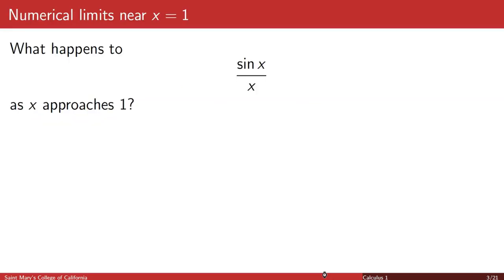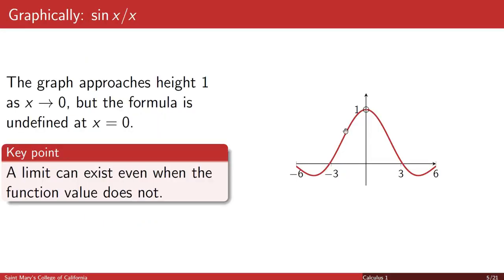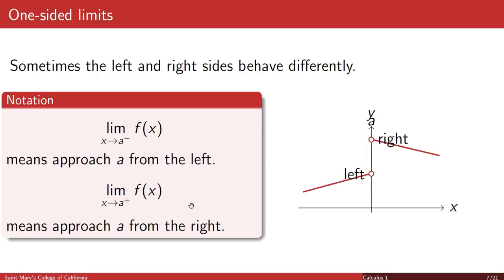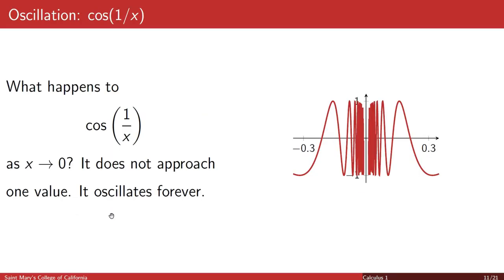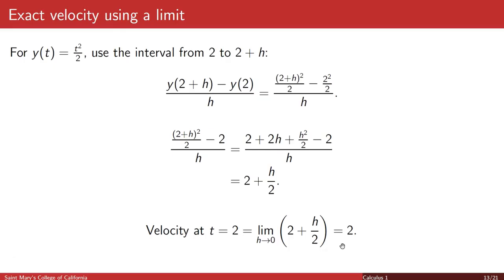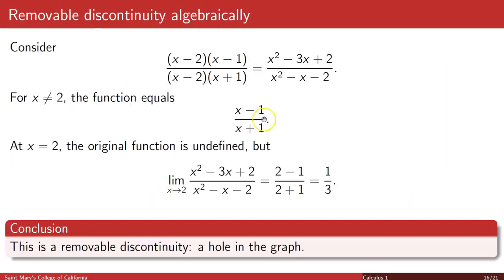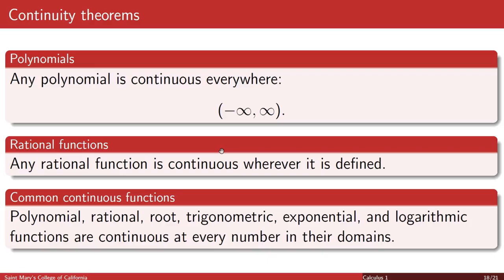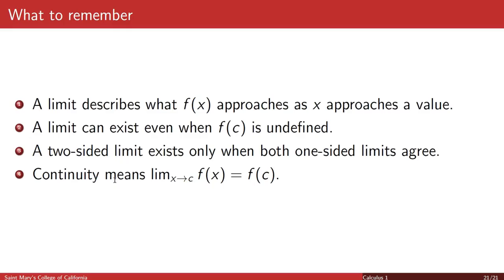Calc 1 Lec 2